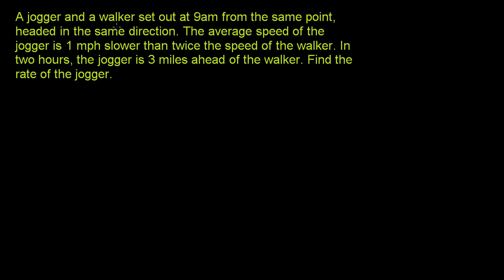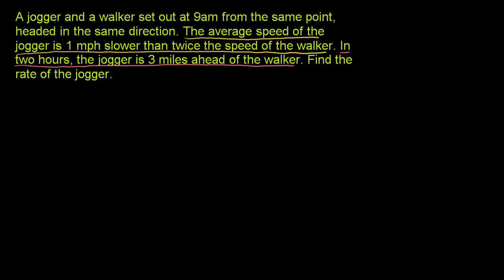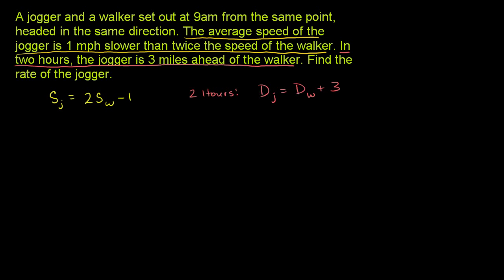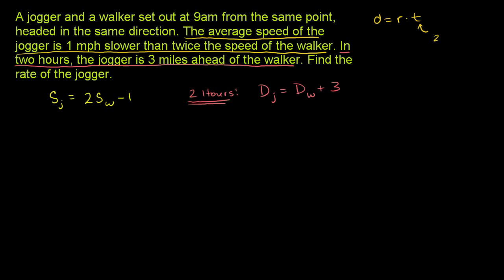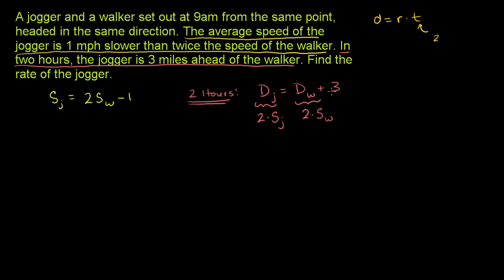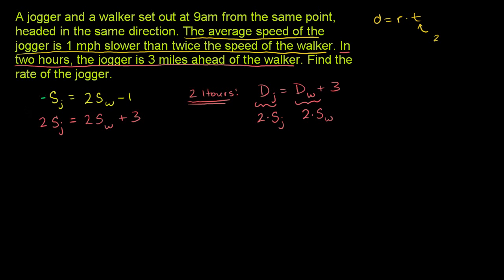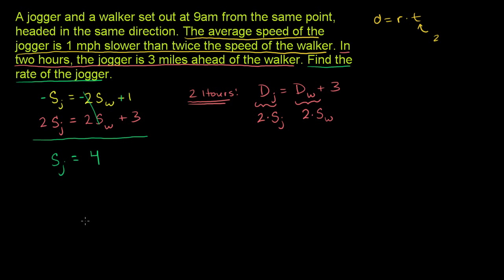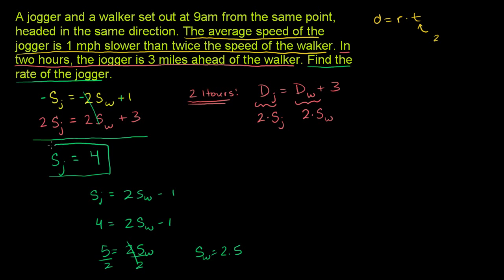063 Systems and rate problems 3